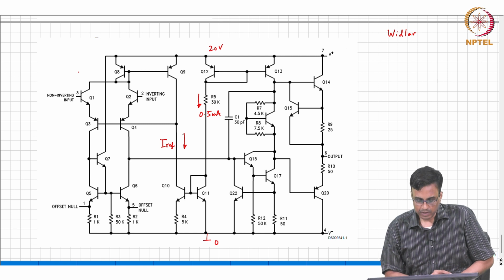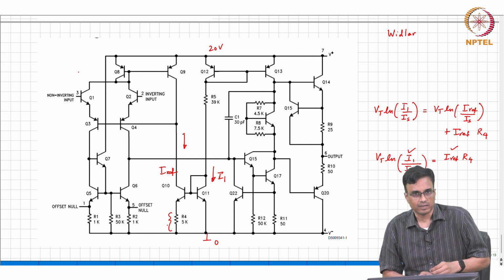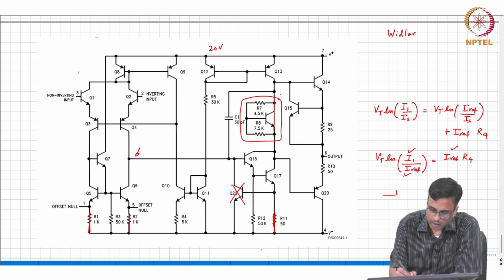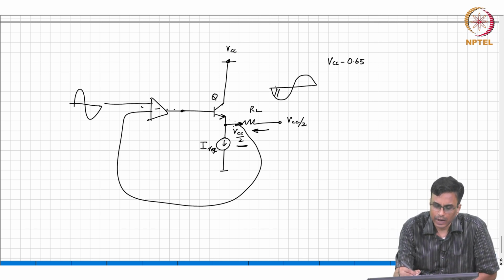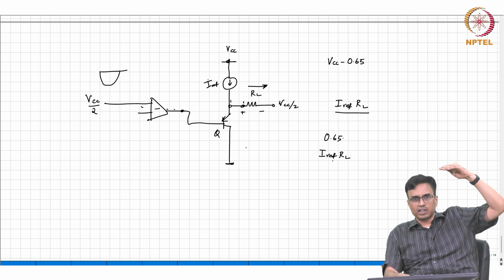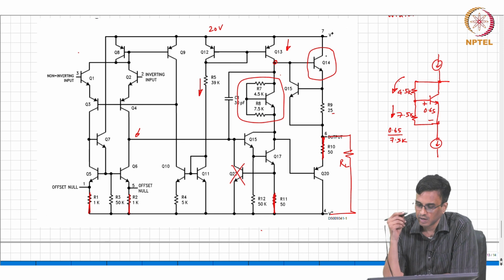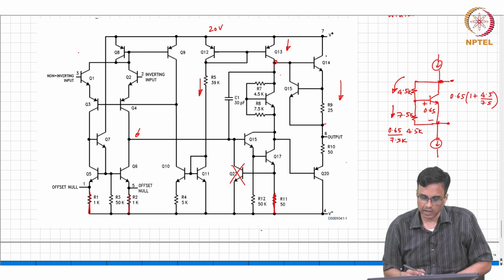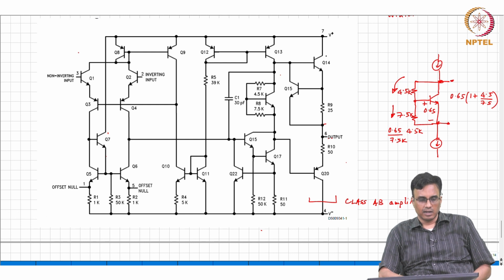Basic Analysis of the 741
Basic BJT circuit analysis